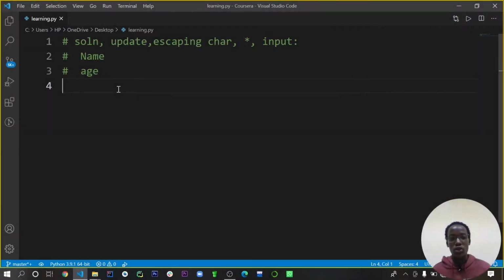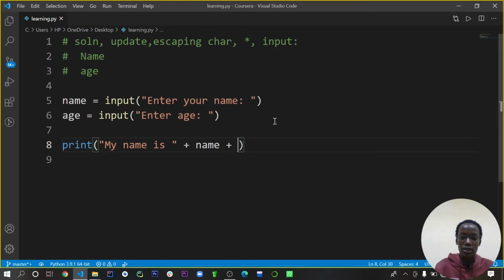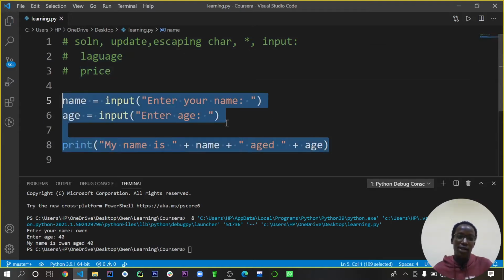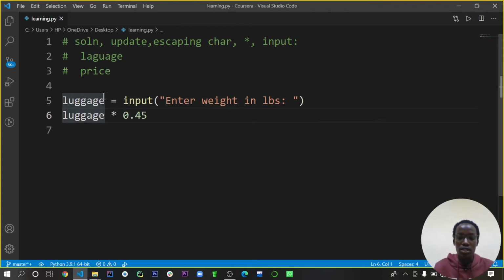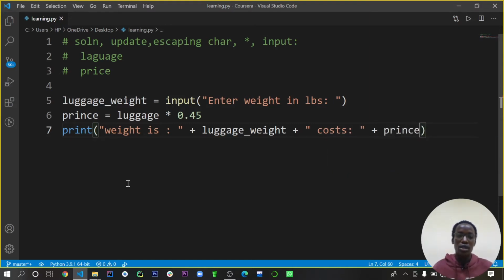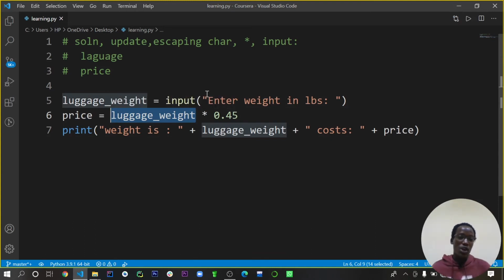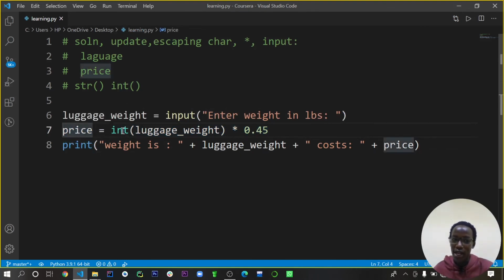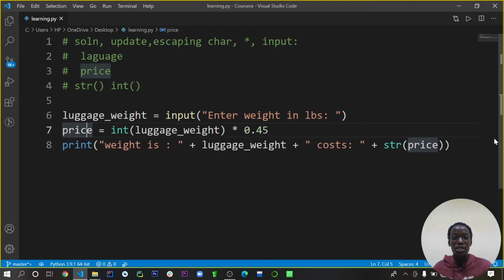Python type conversion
Understanding different type of data conversion. Covered in the video include Explicit and implicit type conversion.